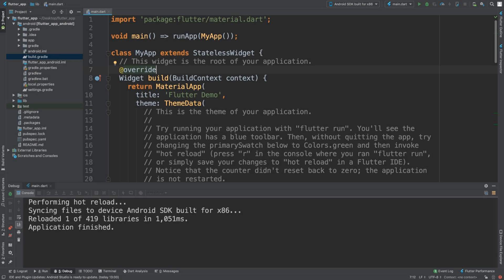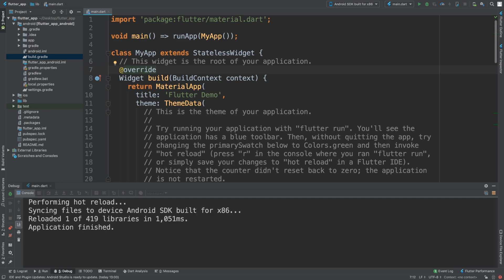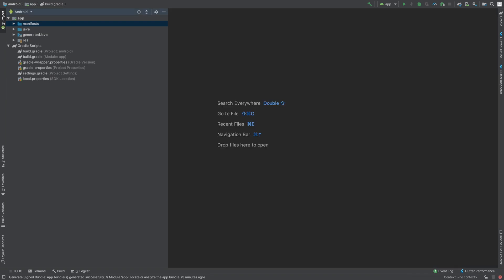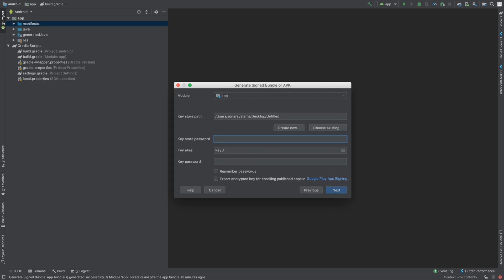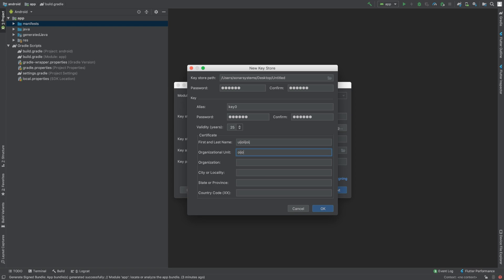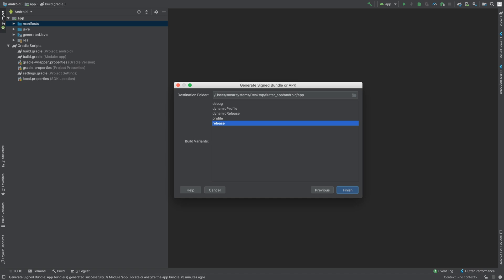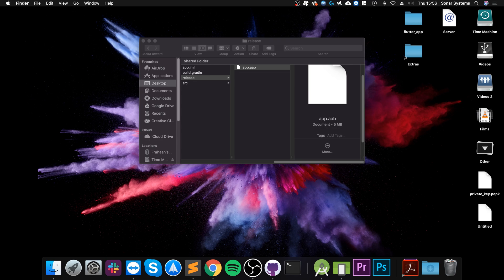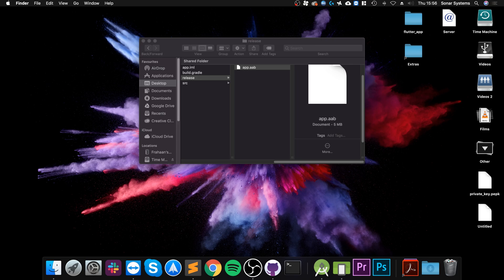Build and Release For Android - Flutter Programming